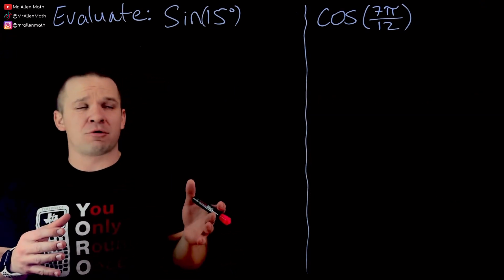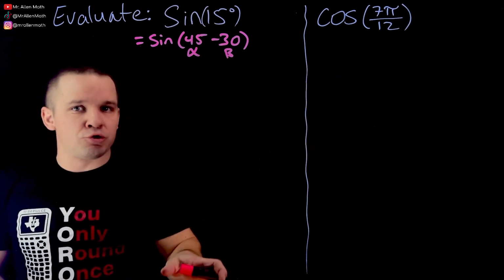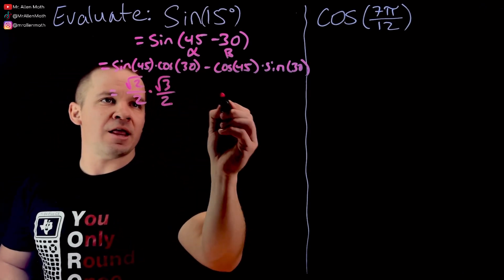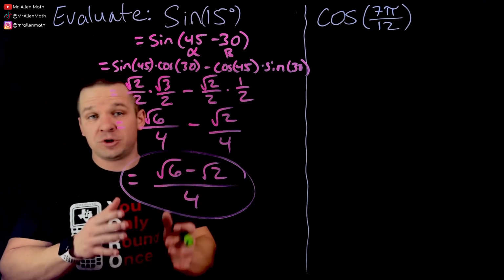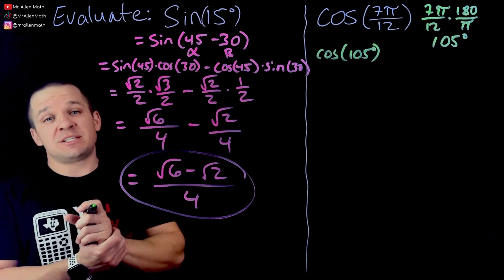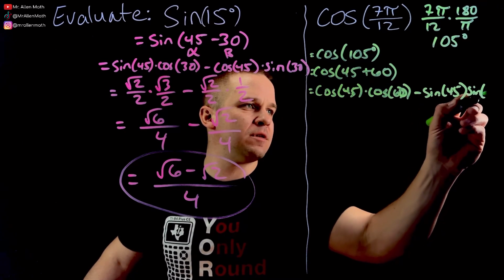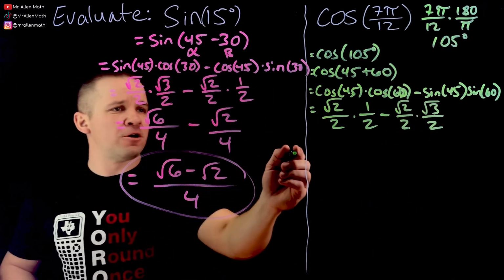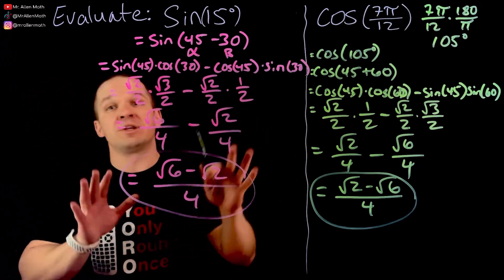Evaluating Trigonometric Expressions using Sum and Difference Formulas